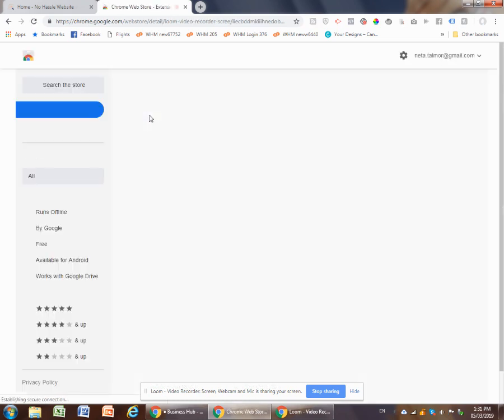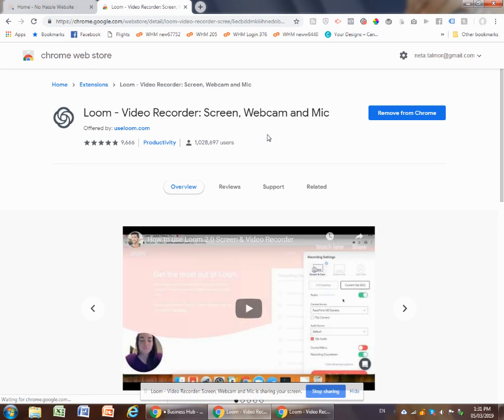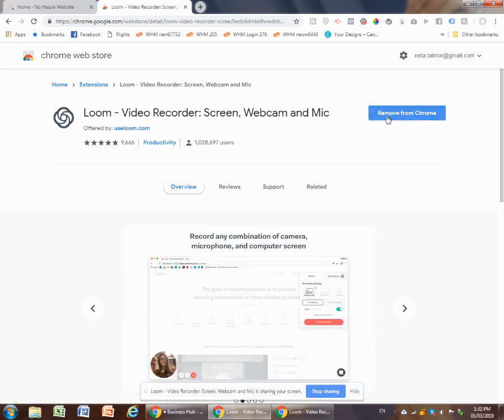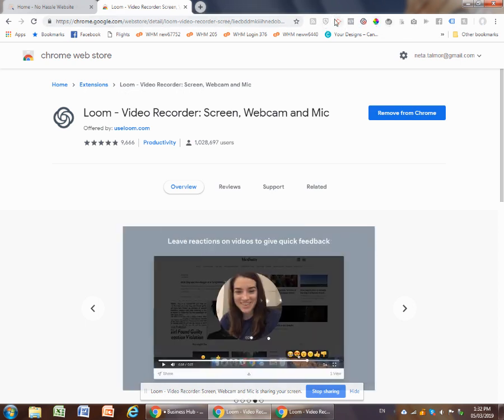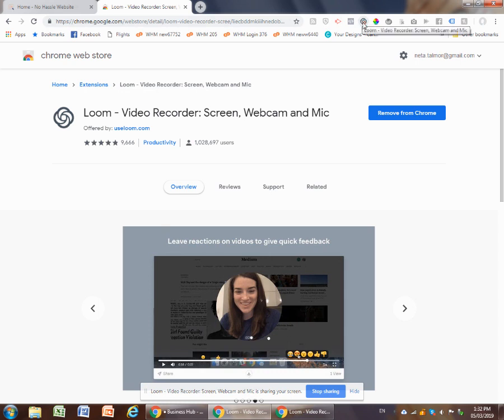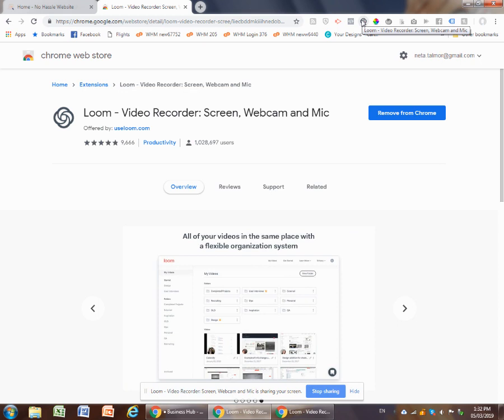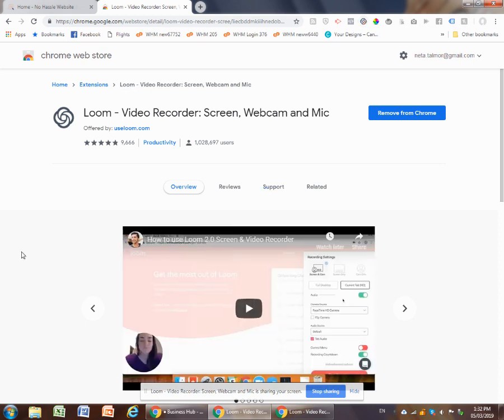No Hassle Tutorials: How to Record Your Screen Using Loom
Learn how to record your computer screen for free using the chrome extension Loom.